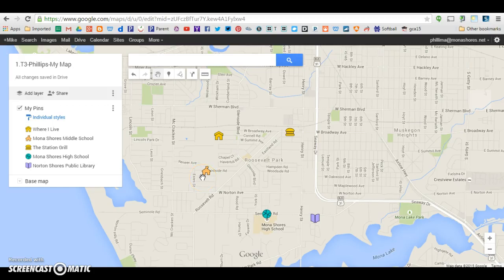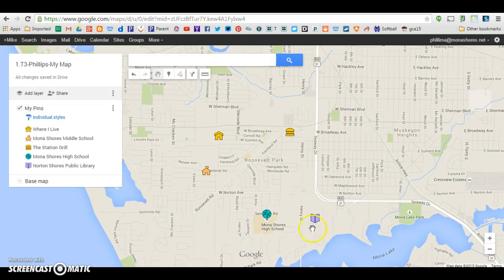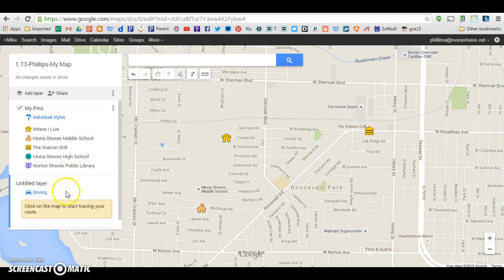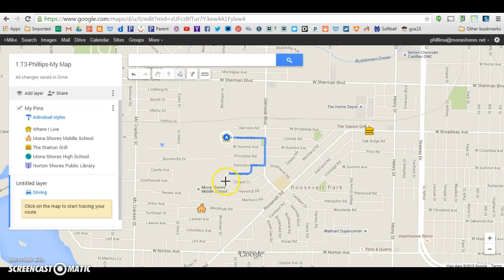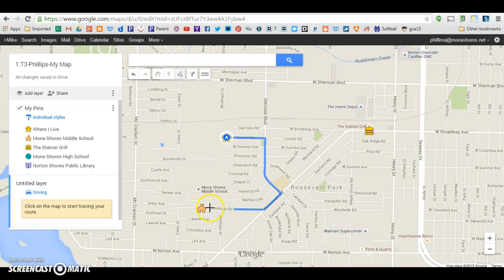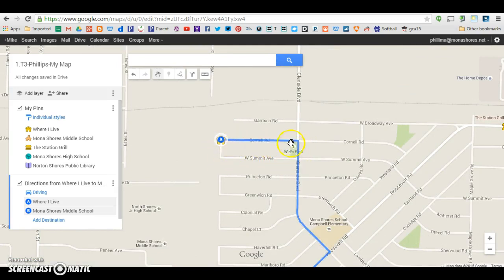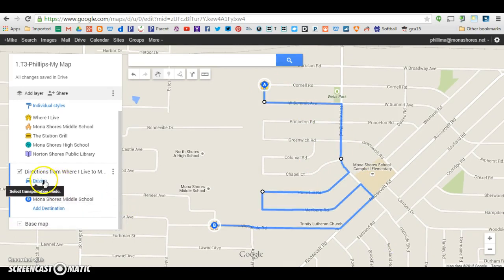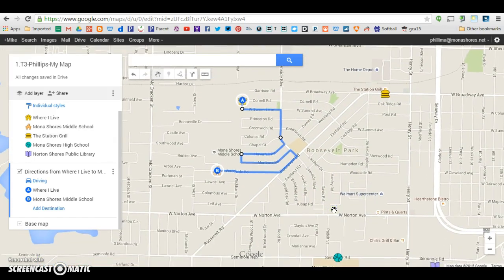Adding Directions to your Google Map